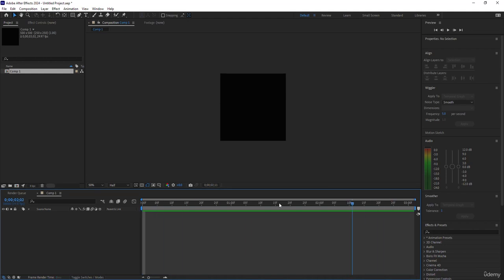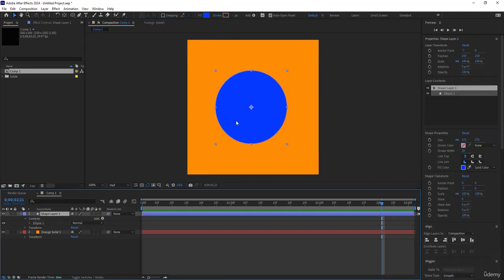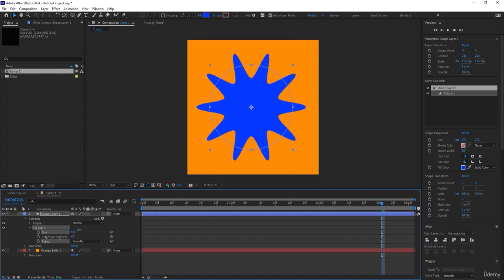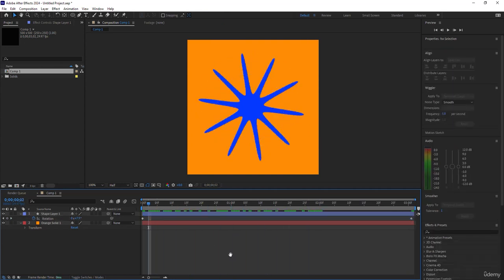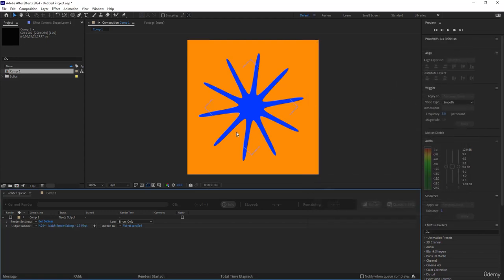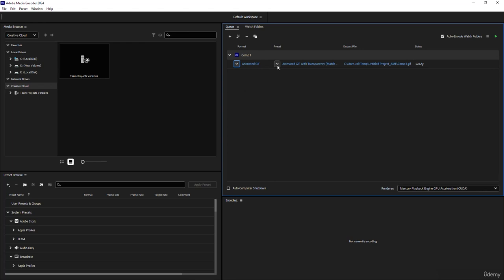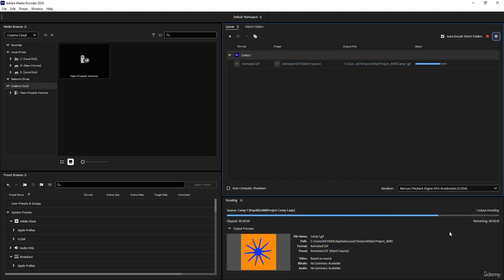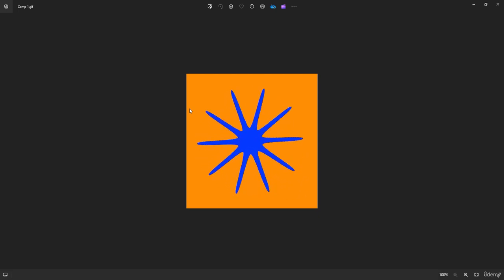9 3 Exporting as Animated GIFs